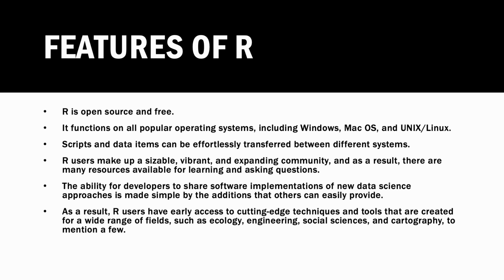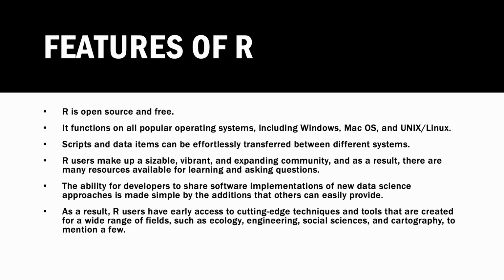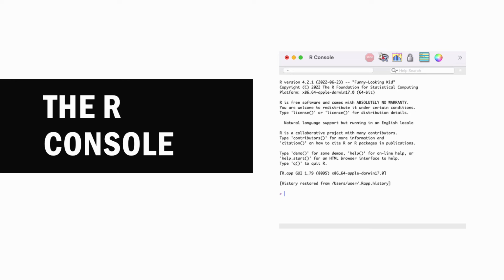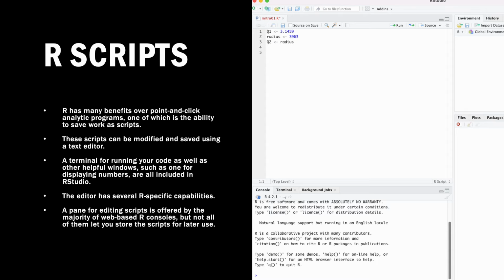Introduction to R Video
This is a beginners guide to the R programming language.  This video is for individuals in grade school, high school, college, or even at the enterprise level that are either new to programming, or are looking for a refresh.